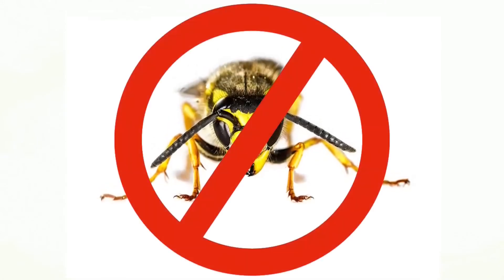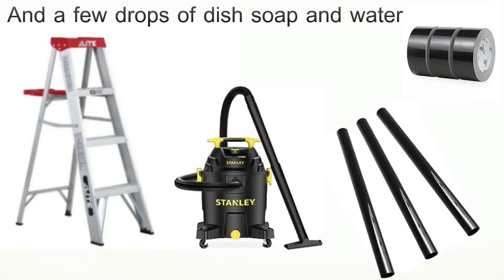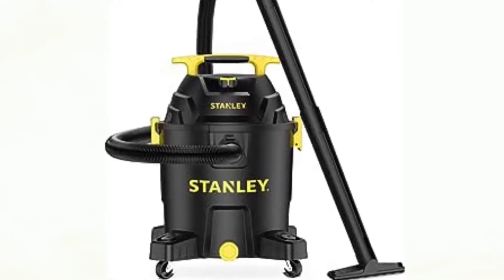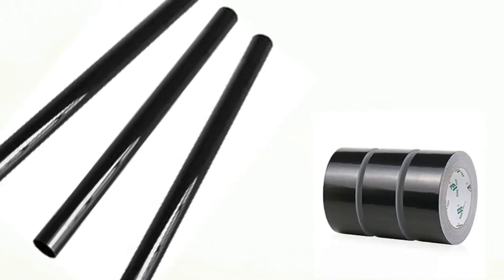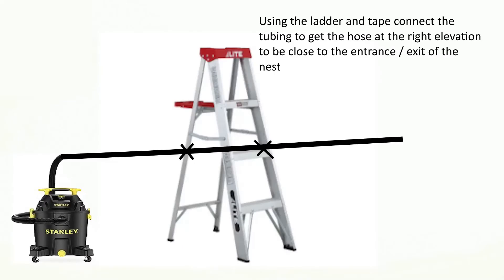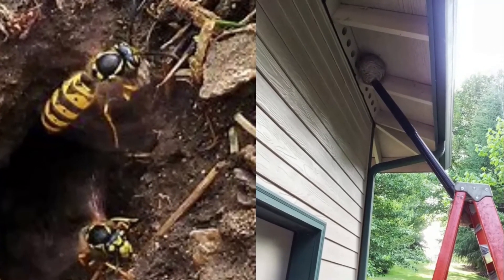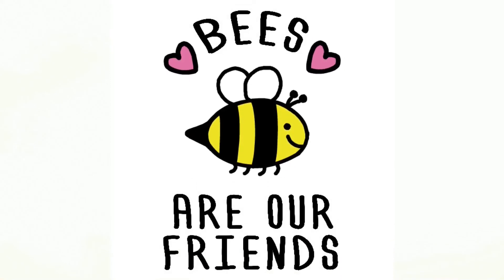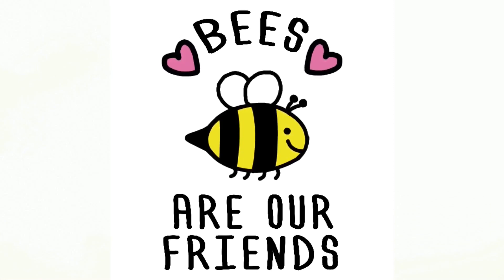How to Safely Remove a Wasp Nest Without Chemicals: Step-by-Step Guide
In this tutorial, we guide you through how to safely removal a wasp nest without getting too close to the entrance or using harmful sprays or chemicals. Learn from our experience as we successfully cleared out 475 wasps from our attic nest. Follow our step-by-step process to ensure a safe and effective wasp nest removal. Watch now to protect your home and family!

What You’ll Need:

Ladder: Ensure you have a sturdy ladder to reach the nest.
Shop Vac: A powerful shop vacuum will be your main tool.
Extra Tubing: Attach extra tubing to the shop vac.
Duct Tape: Use duct tape to secure the tubing.
Water and Dish Soap: Add about an inch of water and a few drops of dish soap to the shop vac.

Step-by-Step Process:

Position the Ladder: Set up the ladder near the nest.
Attach Tubing: Connect the extra tubing to the shop vac, making it long enough to reach the nest entrance.
Elevate the Holes: Use tape to position the tubing holes at the right elevation, close to the nest entrance and exit.
Trap Wasps: Place the end of the tubing across the nest entrance. You’ll catch wasps as they come and go.
Safe Removal: With the ladder and shop vac angled as shown in the picture, safely remove the wasp nest from the eaves of your house.
Important Note:

Bees Are Our Friends: If you encounter a bee’s nest, please do not use this method. Bees play a crucial role in our ecosystem. Instead, contact your local beekeepers—they’ll assist with a safe bee nest removal